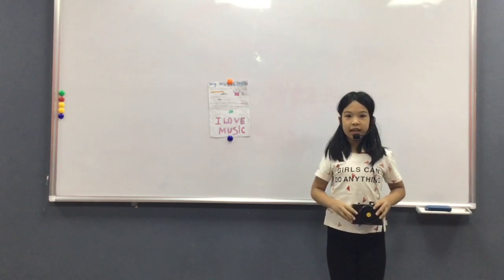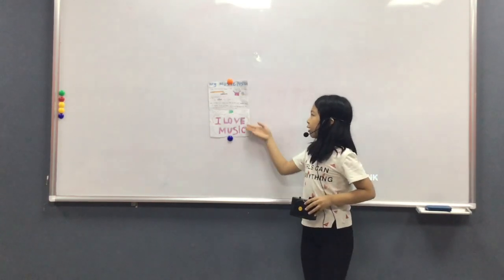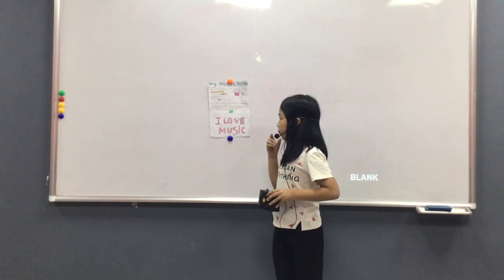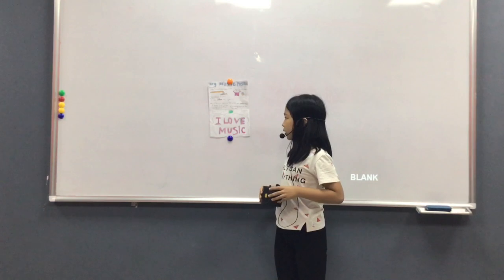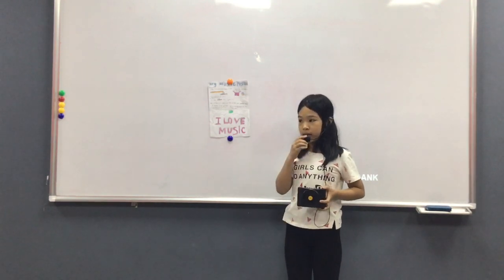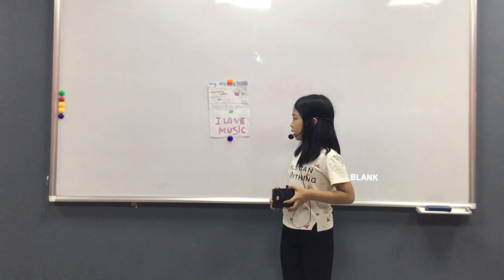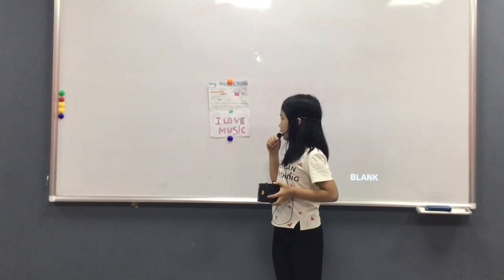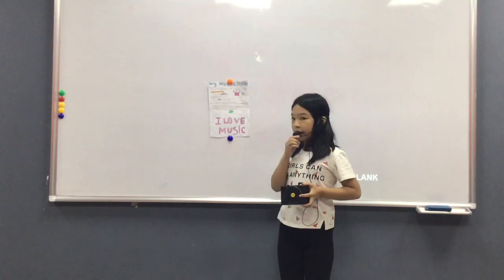CEC Times City_TC-D2-1903_Presentation U13&U14_Ha Nhi